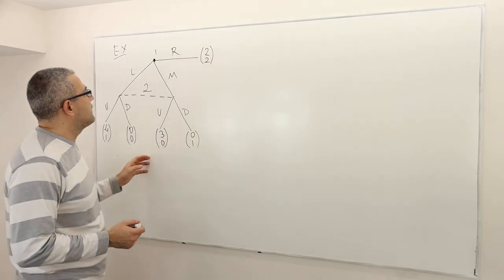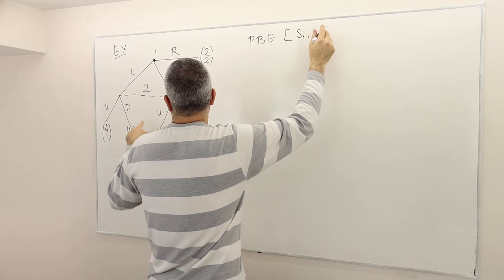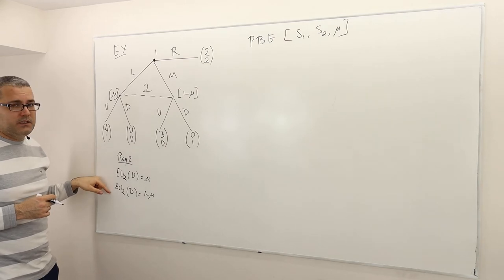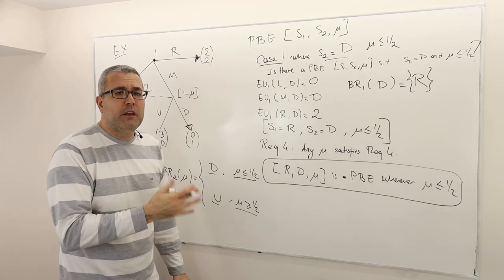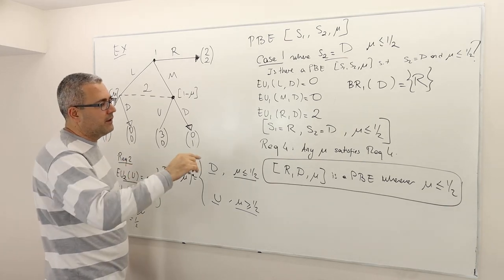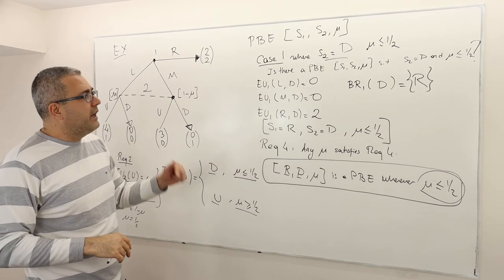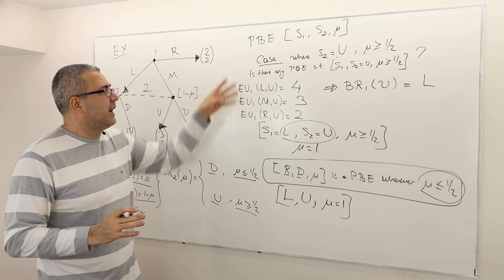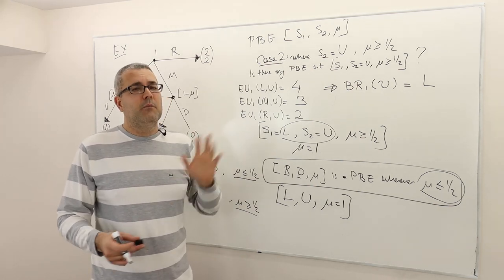12. How to Solve for Perfect Bayesian Equilibrium: Example 2 (Game Theory Playlist 10)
In this episode we apply Requirements 1- 4 that we learned in episodes 5 - 10 to solve for perfect Bayesian equilibrium. The game we use here is simple in the sense that it is not a game of incomplete information. It is in fact an extensive game with complete but incomplete information. This example is more complicated and involved that the example we study in episode 11 because in this game there is no dominant strategy, which makes the analysis more convoluted. However, this is a very important example because the analyzes we use here can be applied to any extensive form game.